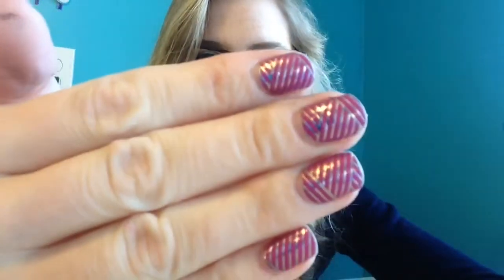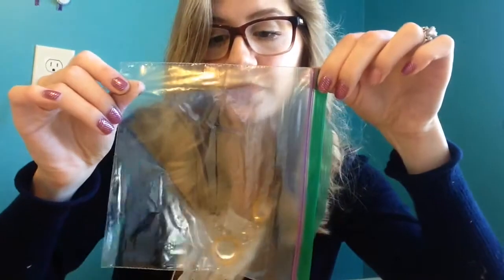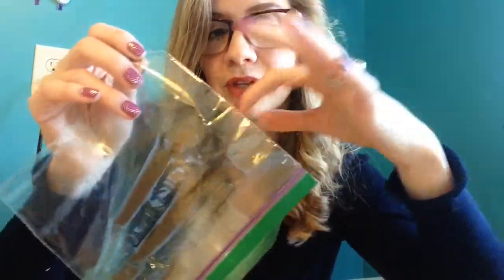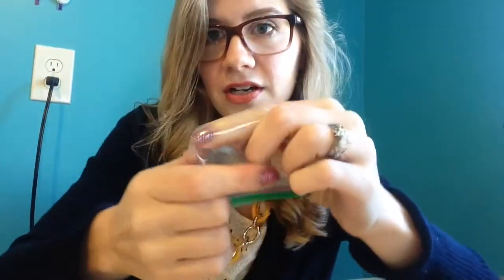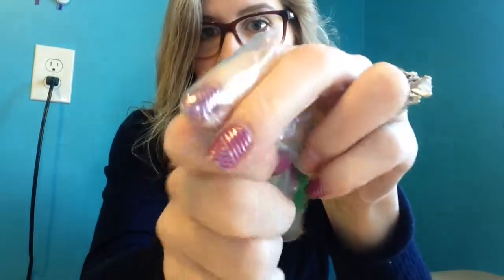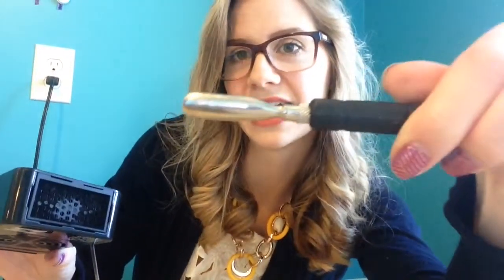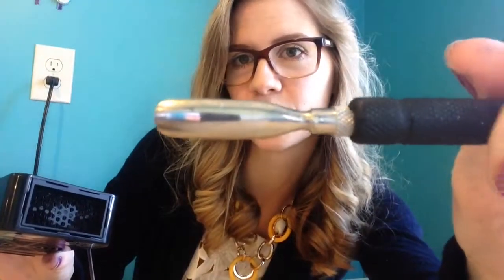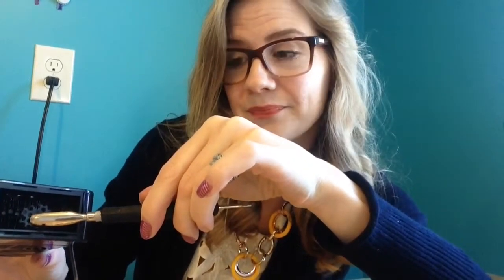Jamberry Tips for your Tips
A few tips for your Jamberry nail wrap tips!